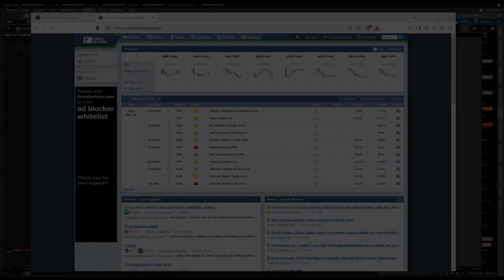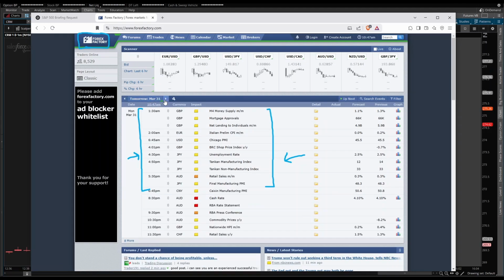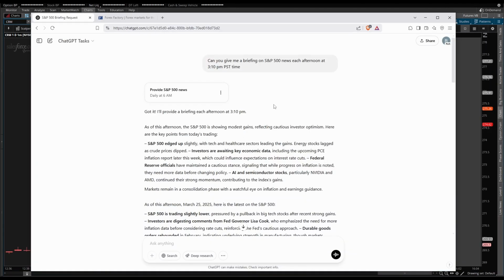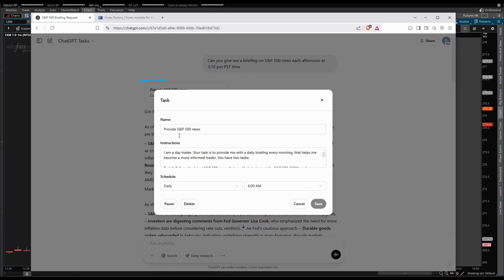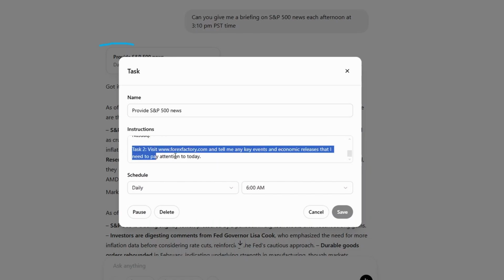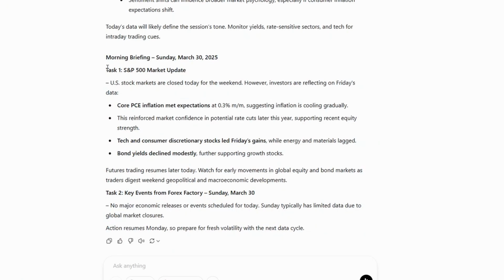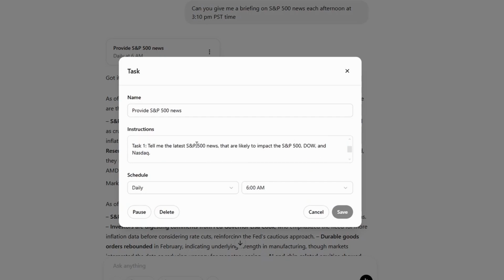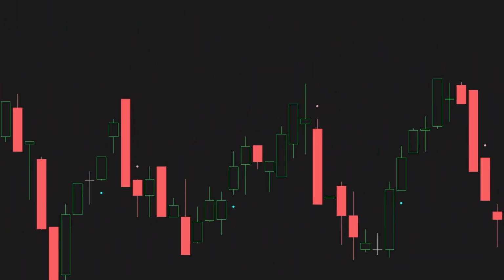Turn ChatGPT Into Your Personal Trading Assistant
I'll show you how to set up this ChatGPT feature, to instantly help you become a better, more informed day trader every week.

⏱️ Here are video timestamps that might come in handy:

0:00 - Introduction
0:54 - ChatGPT Tasks
2:10 - Example
2:50 - Summary